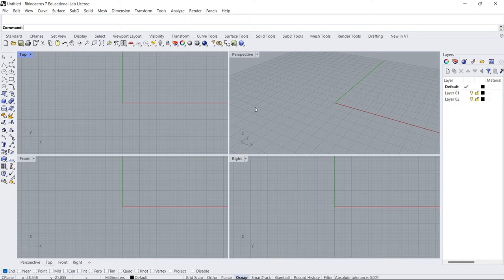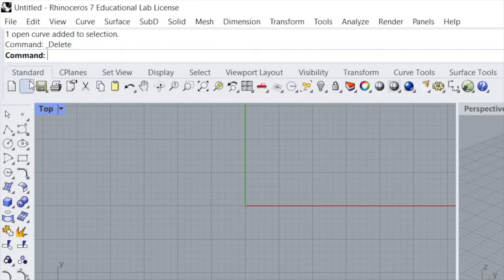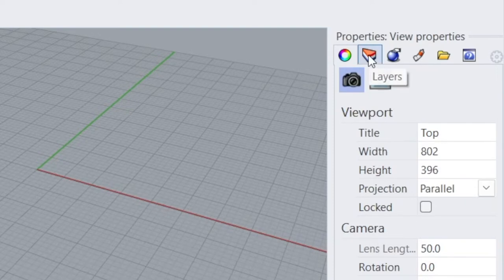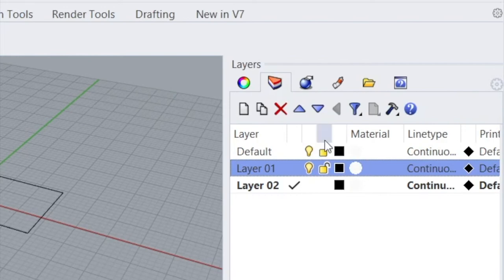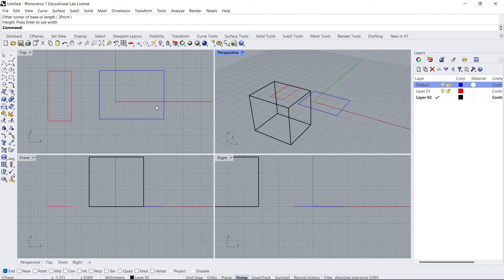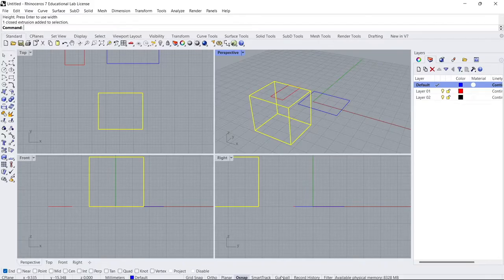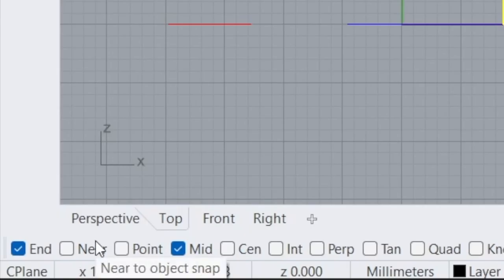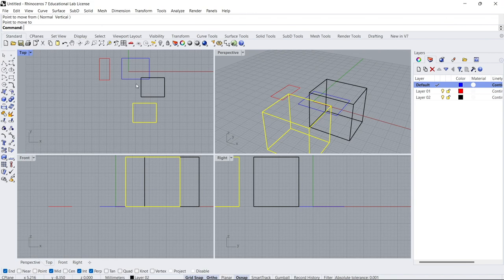Rhino 3D Basics - Pt 1 User Interface Tutorial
Quick overview of Rhino 3D's graphic interface and simple ways around the software.